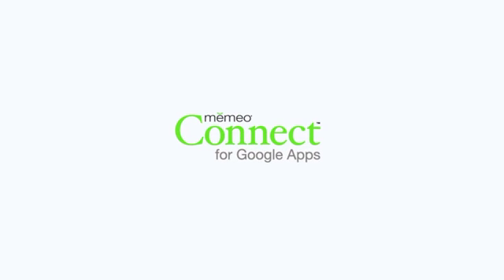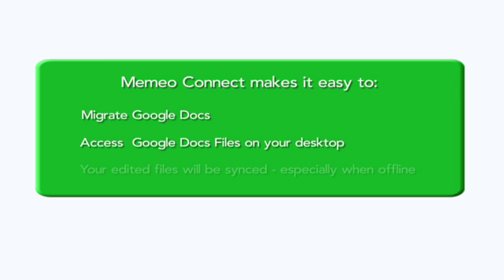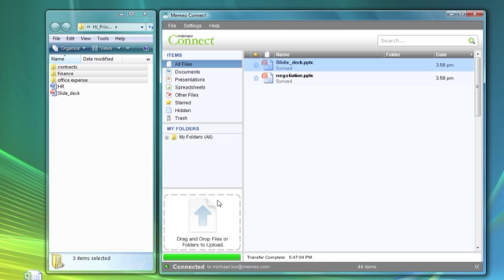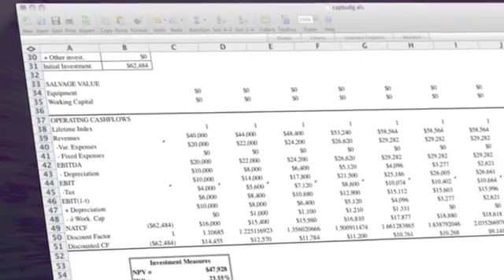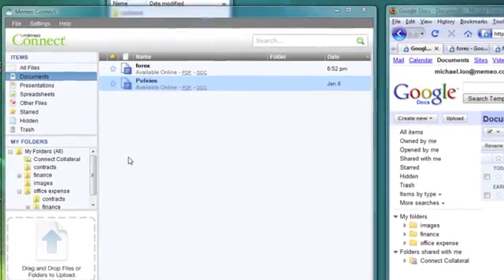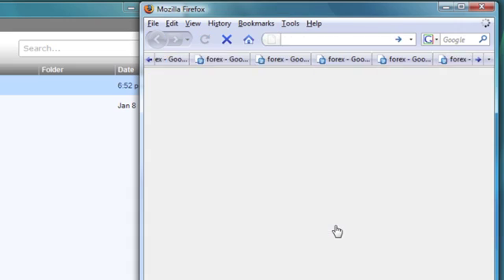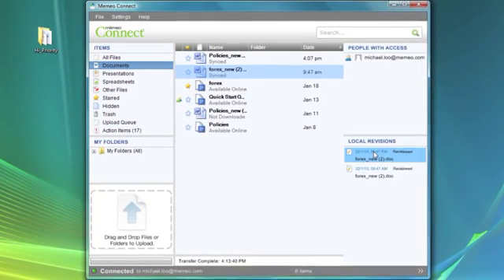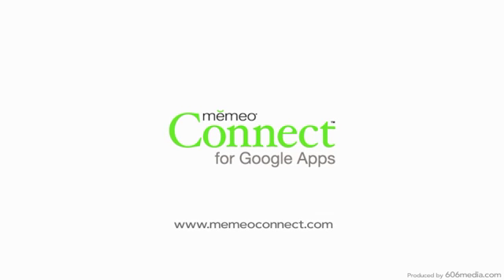Memeo Connect™ for Google Apps - Tutorial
Memeo Connect is a new desktop service that offers Google Apps Premier Edition customers an easy way to access, migrate, and synchronize all files types, including Microsoft Office files, to Google Docs™. This application makes it easier for Google Apps™ Premier Edition customers to integrate with desktop and on-premise environments.